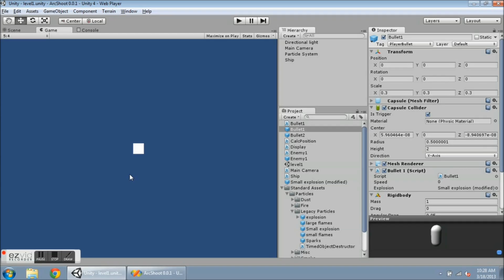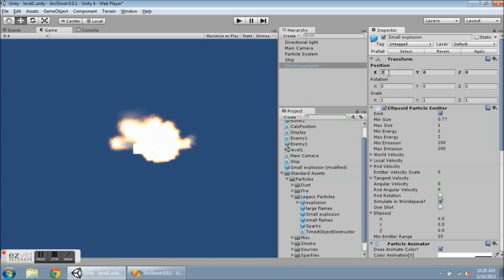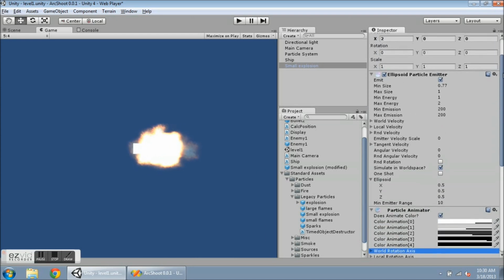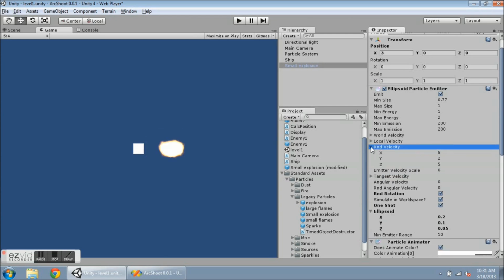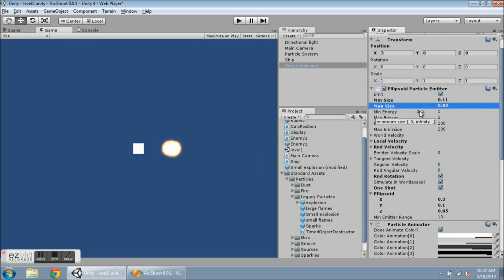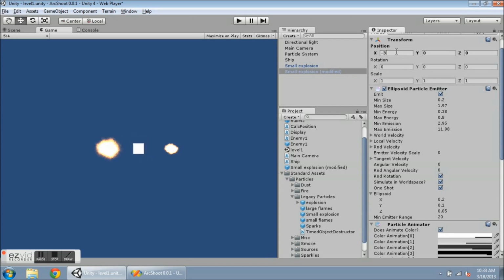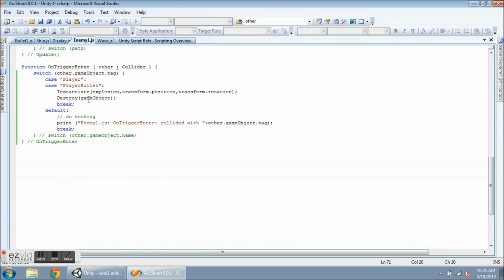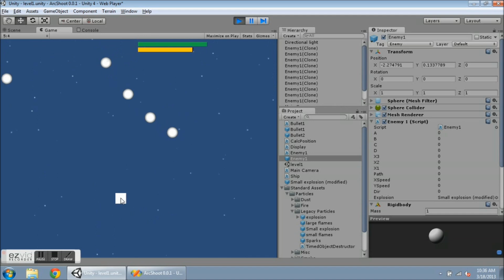ArcShoot #10: How to Create an Explosion Prefab (or Modify an Existing Particle Emitter) in Unity3D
In this video I show how to import the existing "Small explosion" Unity particle emitter (legacy) and modify its settings for create an explosion prefab in my ArcShoot video game. I also show how to create new object tags for use in OnTriggerEnter with a switch statement.

This is ArcShoot 0.0.10 of my video game blog at brettsgamedev.StrategeryGames.com.